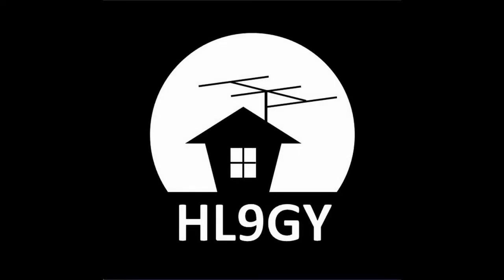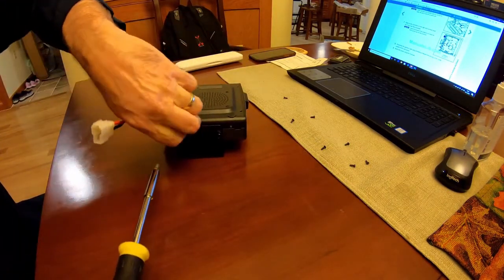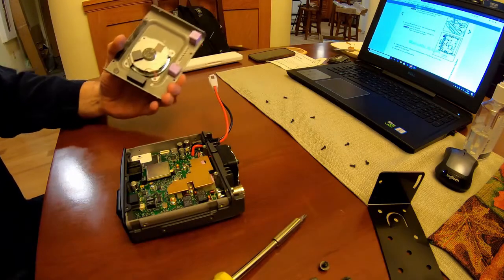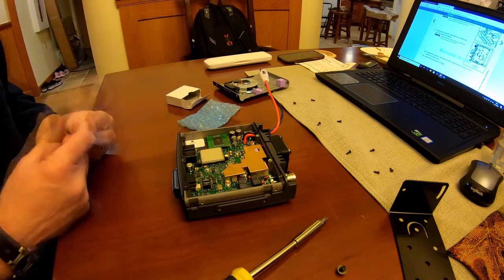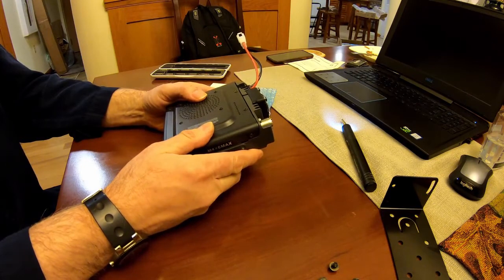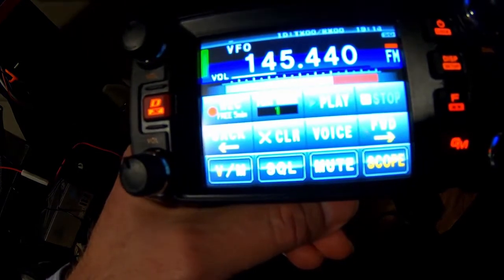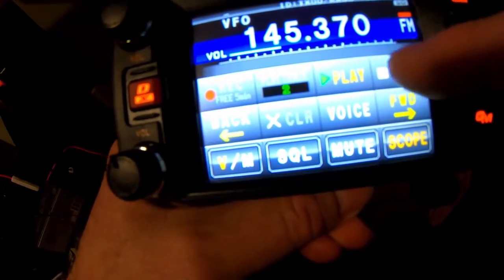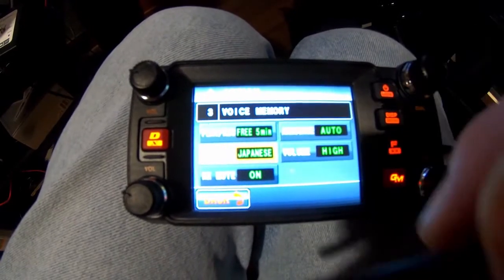FTM 400XDR - Installing the FVS2 Voice Unit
A short video about installing the FVS2 Voice Unit in the Yaesu FTM-400XDR VHF/UHF transceiver.